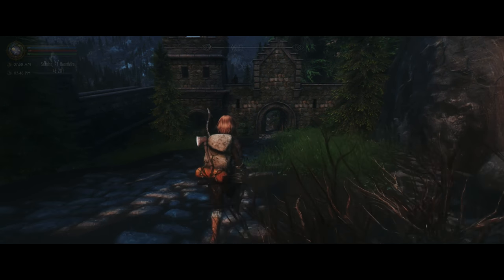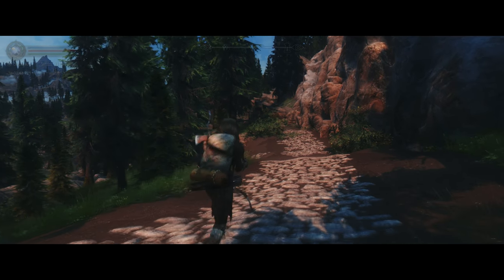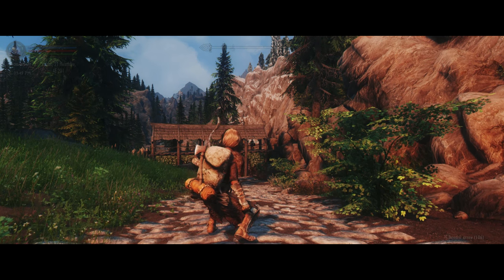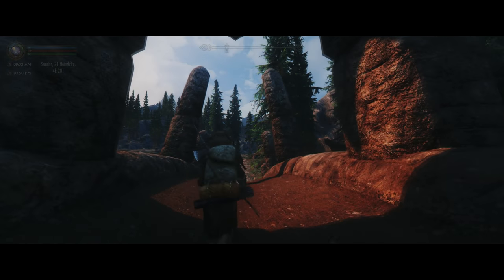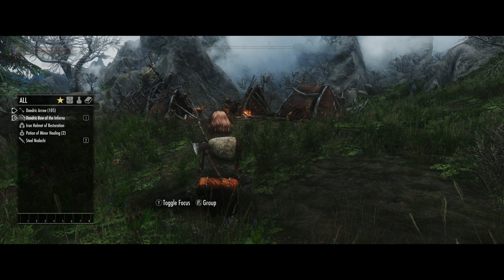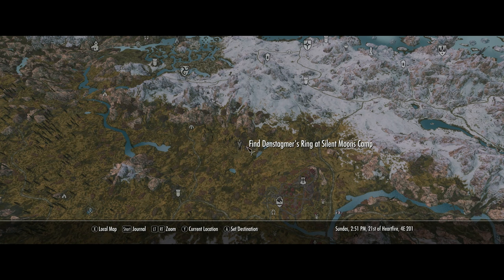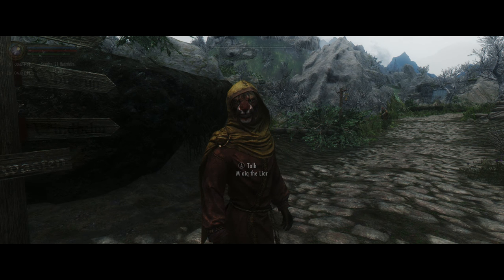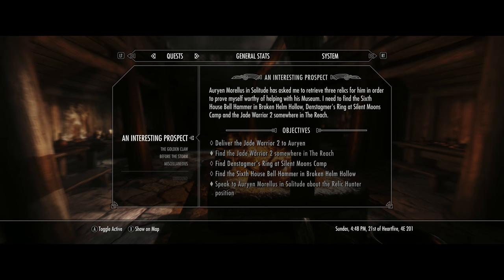PART 3 - Skyrim SE Playthrough with Modlist - 1440p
Hey Guys!  Here's part 3 where Loulou heads off in search of the first artifact, in the hope of impressing the Solitude Museum curator...

Cheers guys and like always,